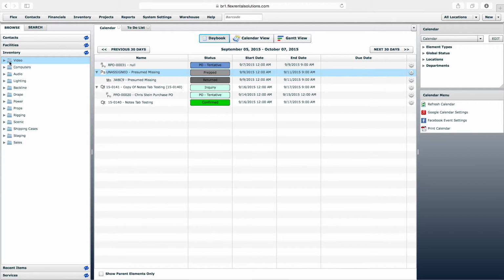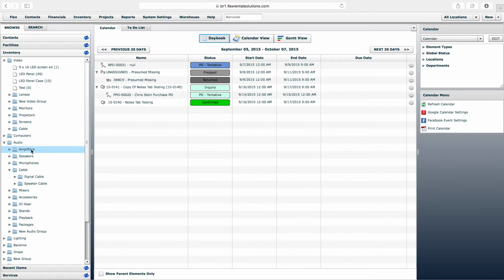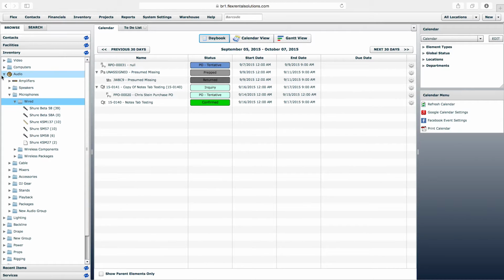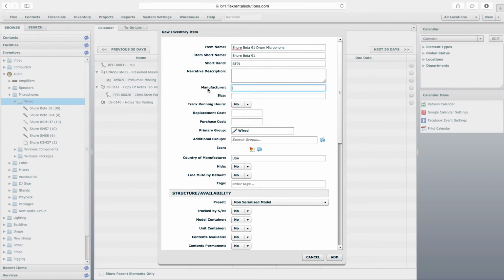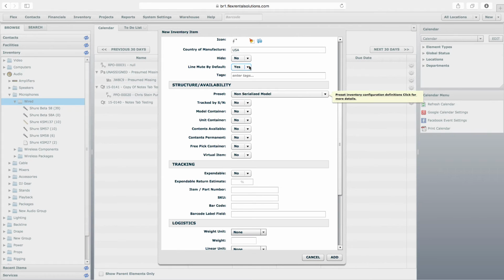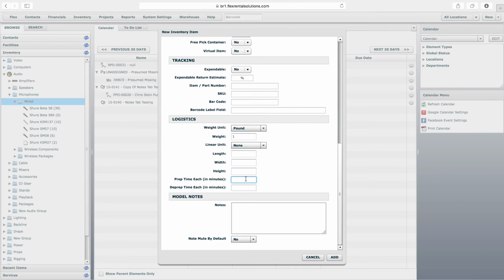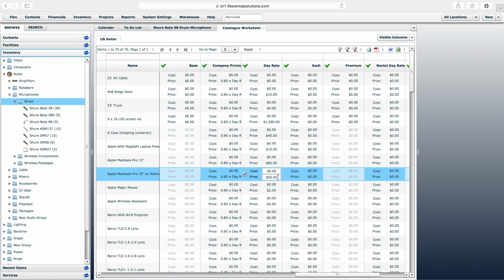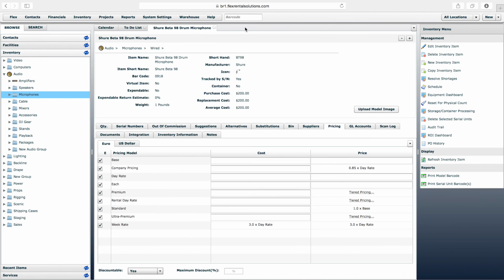Webinar - Inventory Setup (Basic)